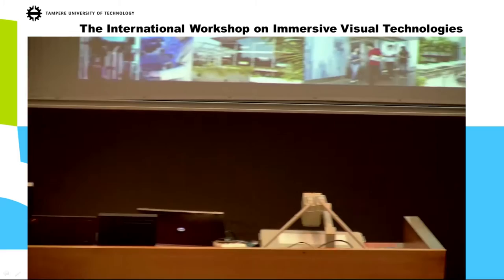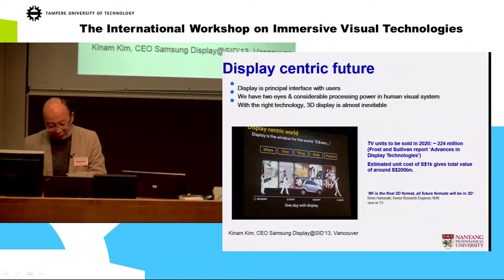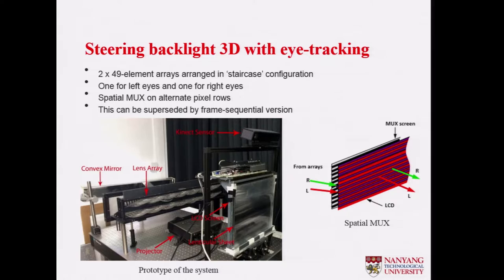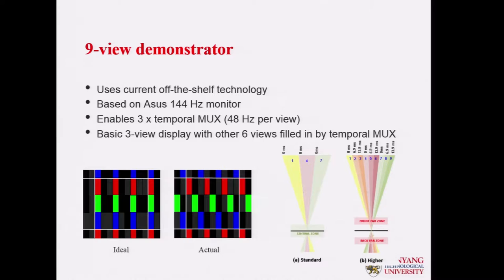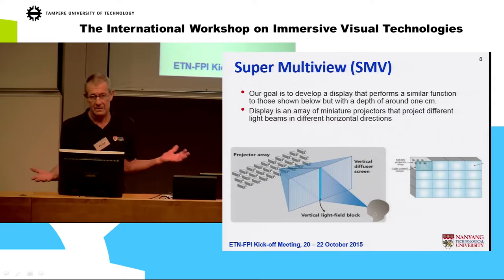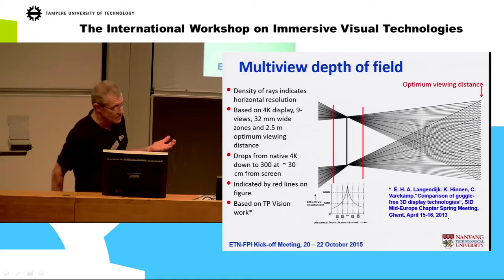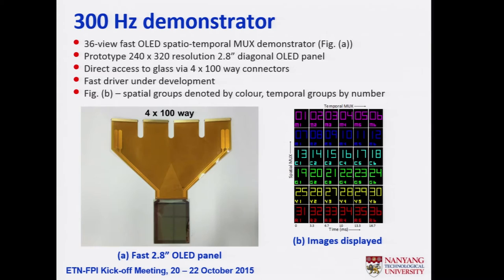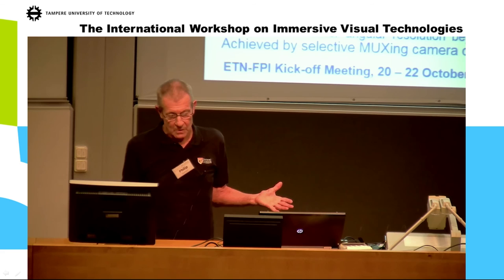Light Fields, Full-resolution HDR and the Need for Speed - Xiaowei Sun and Philip Surman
Presentation on Light Fields, Full-resolution HDR and the Need for Speed by Xiaowei Sun and Philip Surman (Nanyang Technological University) at CIVIT's International Workshop on Immersive Visual Technologies at Tampere University of Technology.